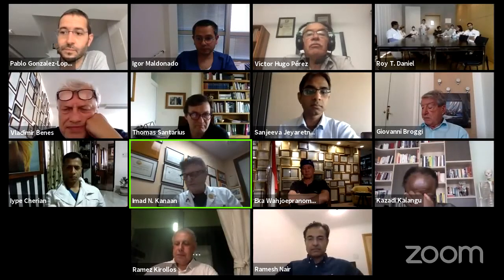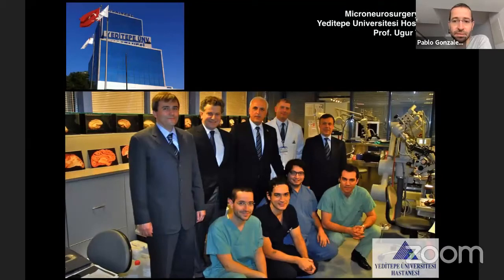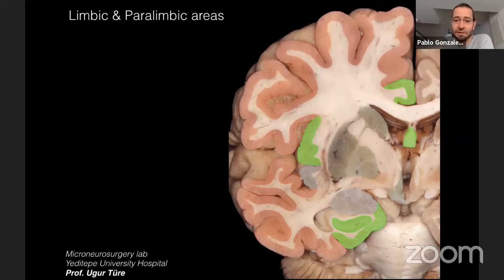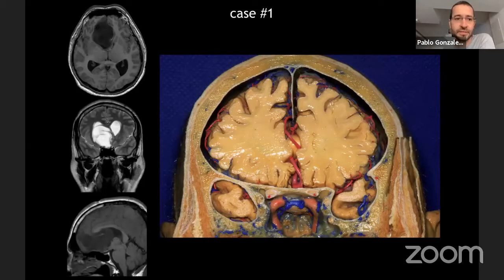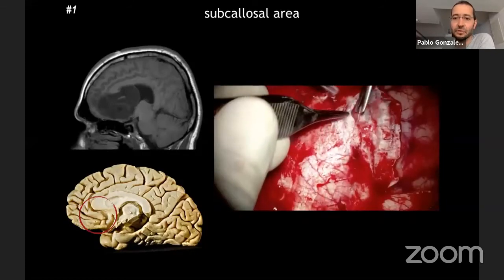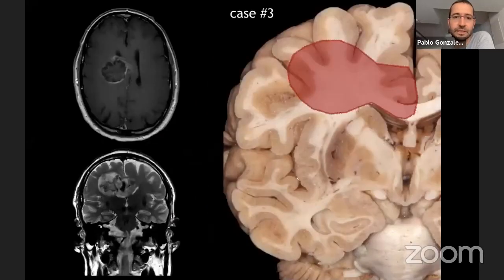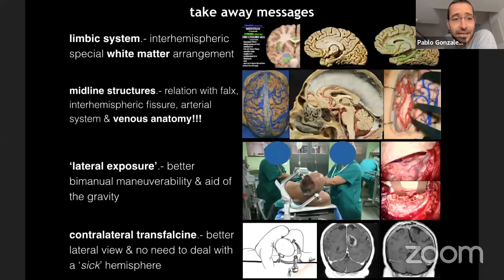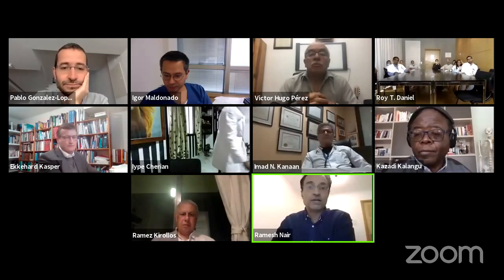Limbic tumours by Pablo Gonzalez on WFNS Neurosurgical Anatomy Webinar Day 1 on May 12, 2020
The birth of this channel "Neurosurgery Archive" was on May 25, 2020 in COVID-19 era.
At this time all are lock-down  everywhere. The residents of neurosurgery and young neurosurgeons are getting benefited by webinars all over the world. This opened a new era of learning from giant neurosurgeons, neurologist, scientists, pioneers and teachers without geographical boundary to develop their knowledge and skills in their own subjects of interests as well as to serve more skillfully for the humanity. but the lecturers and webinars are discretely distributed in different channels. Our aim is to collect those videos and upload them in one place in good faith to help the residents and young neurosurgeons for easier access.

With Greetings,
Dr. Mohammad Rakib-Ul-Haque
Dhaka, Bangladesh